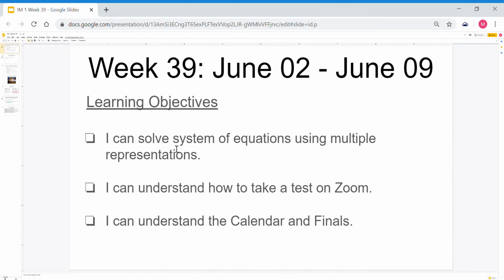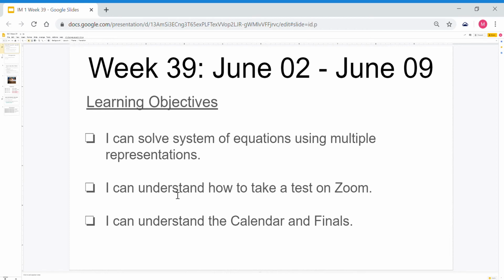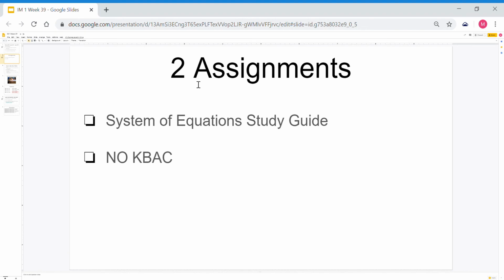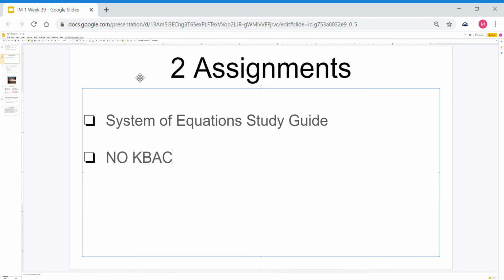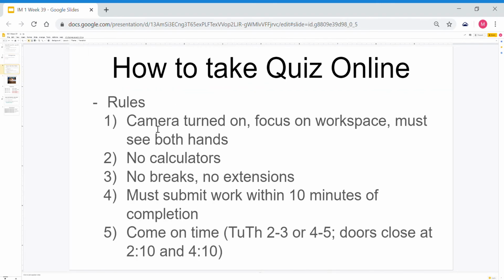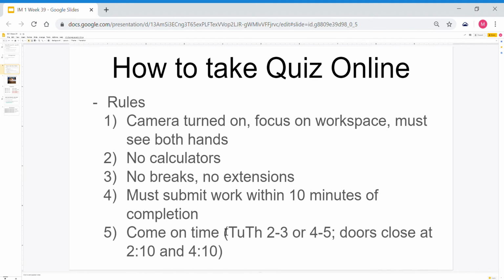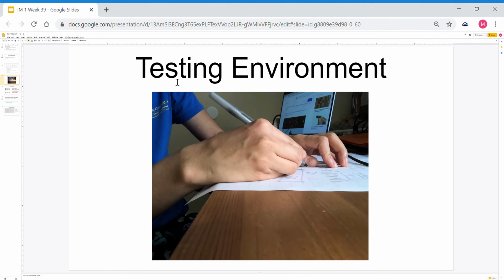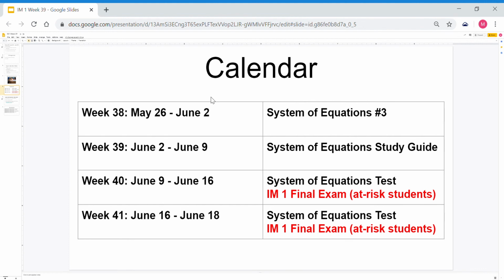39.1 IM 1 - Week 39 Slides